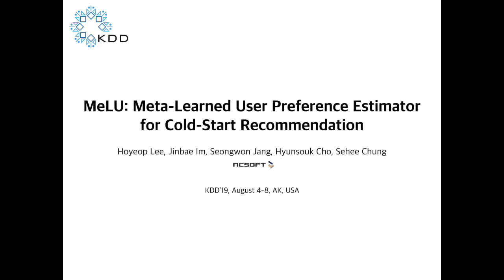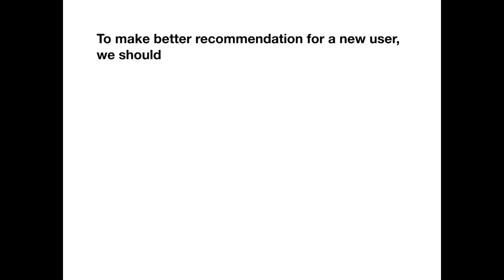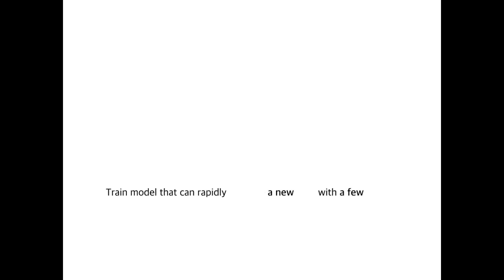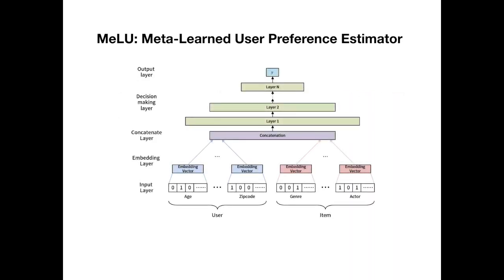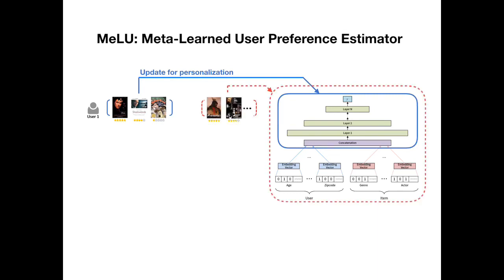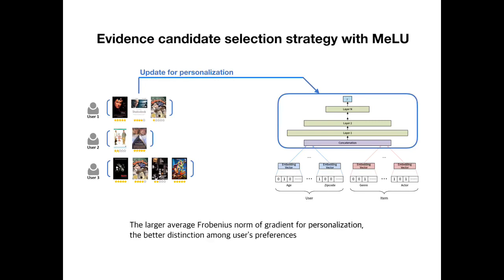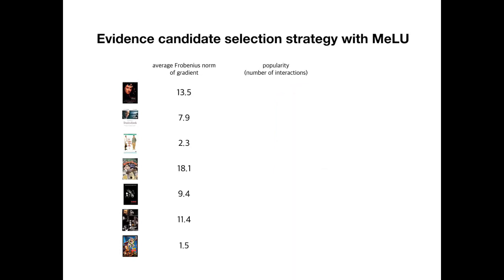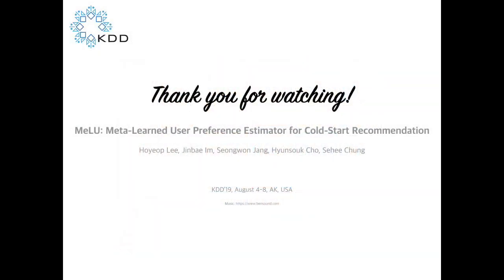Estimating Personalized Preferences Through Meta-Learning for User Cold-Start Recommendation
Authors:
Hoyeop Lee (NCSOFT Co.);Jinbae Im (NCSOFT Co.);Seongwon Jang (NCSOFT Co.);Hyunsouk Cho (NCSOFT Co.);Sehee Chung (NCSOFT Co.)